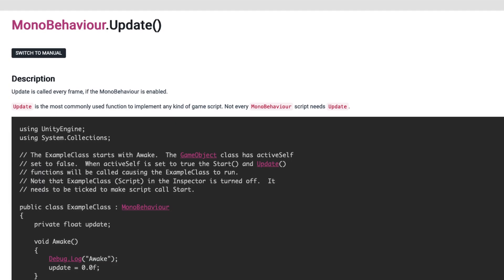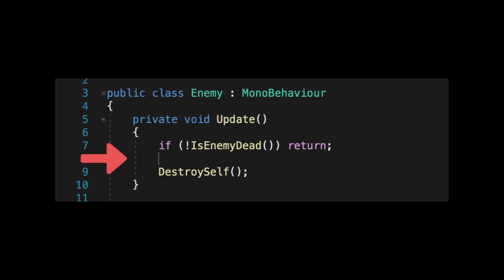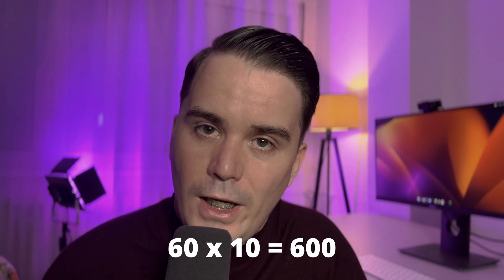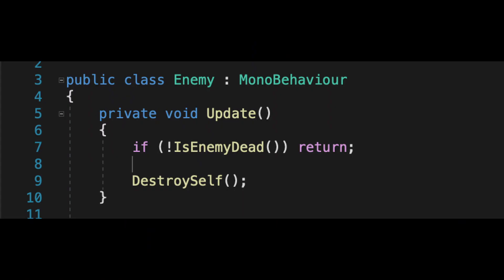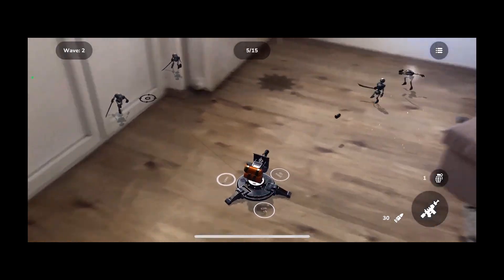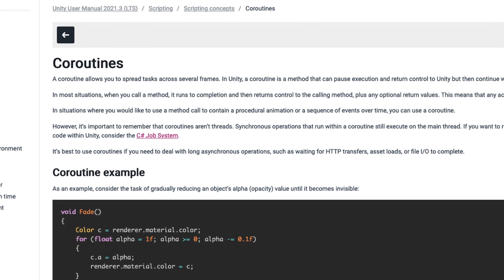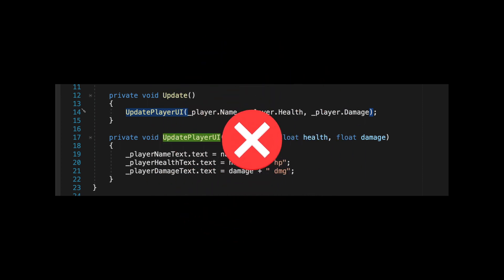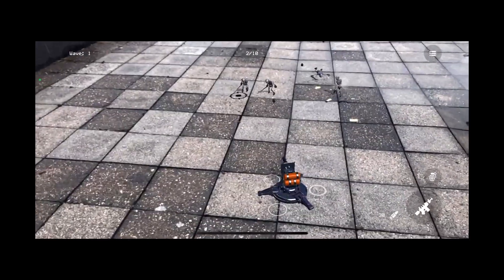You Are Using Update Loop Wrong | Practical Unity Tutorials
I didn't use C# Interfaces for a very long time as I never saw value in them. But then one day I had to implement an interaction system and Interfaces were the answer I was looking for.

What is an update loop(0:50)
Stop checking every frame (1:33)
Don't call GetComponent in update loop(5:54)
Coroutine vs update loop(6:15)
Remove empty loops(6:44)
Stop using update loop all the time(7:08)
One more optimization tip(7:59)
Join Discord community(8:52)